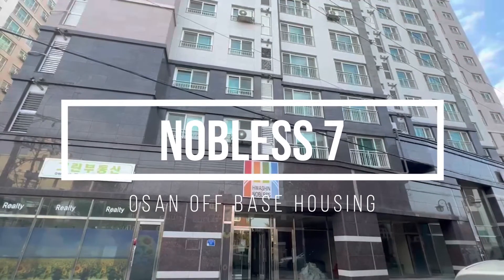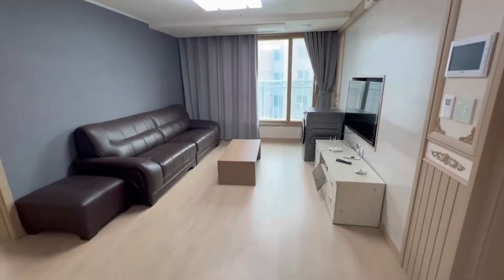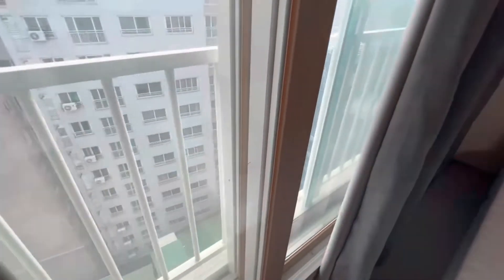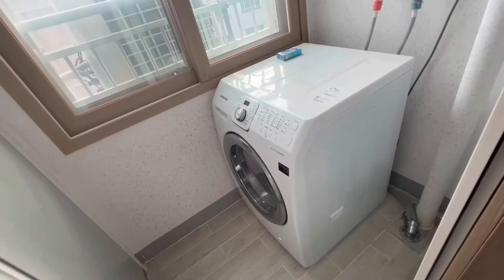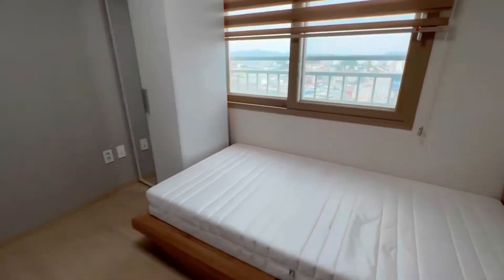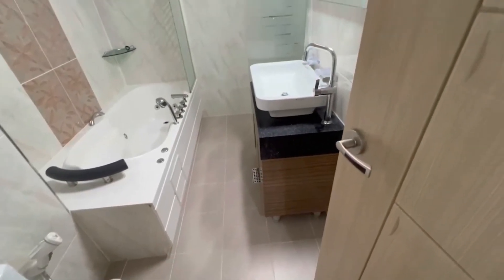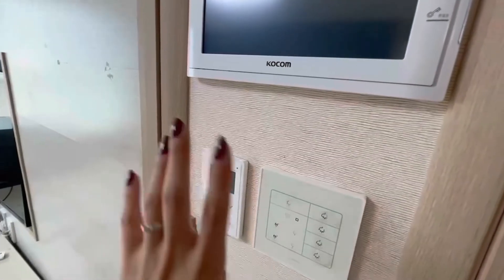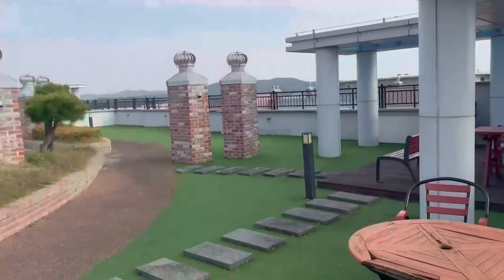Osan Off Base Housing - Nobless7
3BED 1BATH
- 7 mins walk from the main gate from Osan Base.
- 7 Mins drive from Songtan station.
- Catering towards USFK
- The rental is adjacent to the FMRV & OHA program